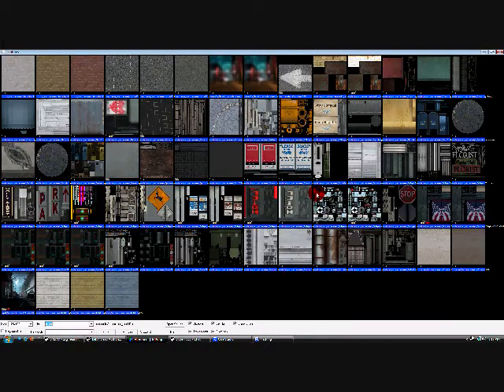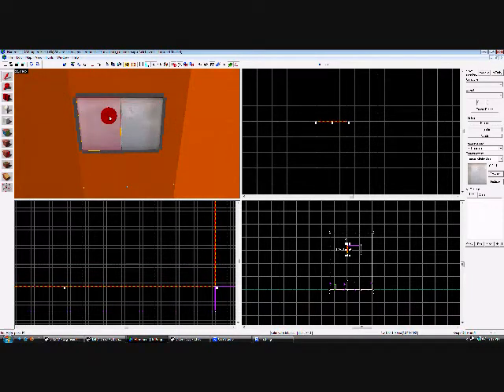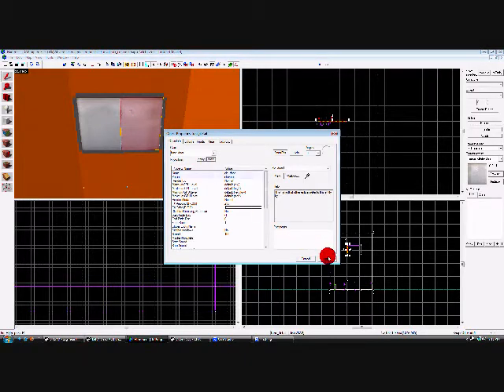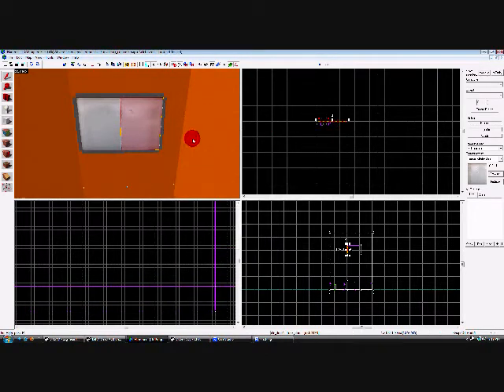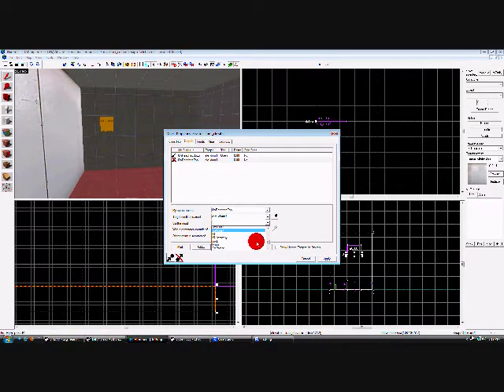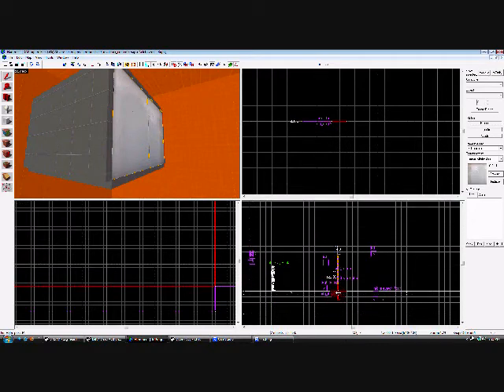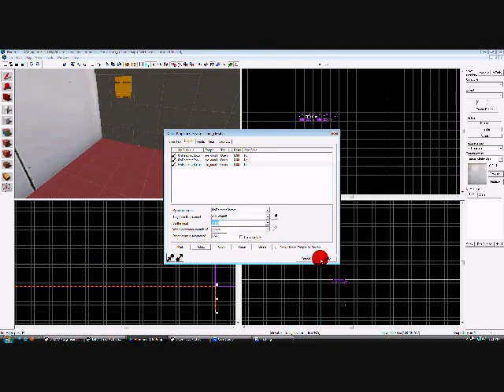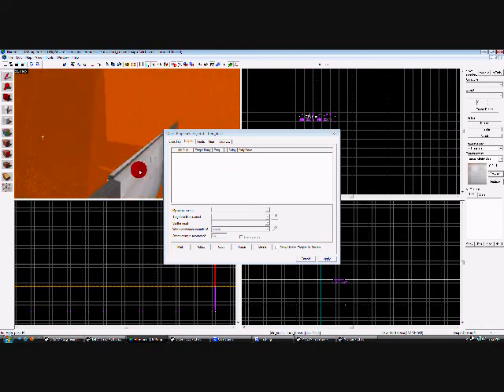pimpmyele1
doors, lights, and sounds for elevators in l4d. you can download the example used in this tutorial @